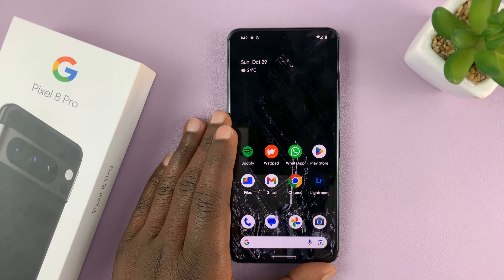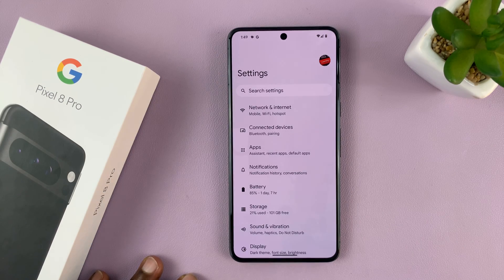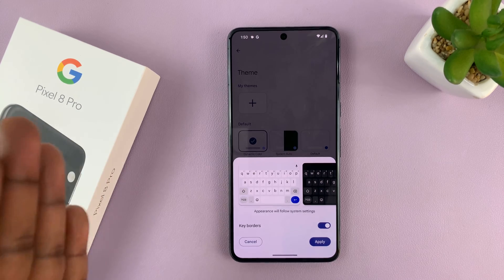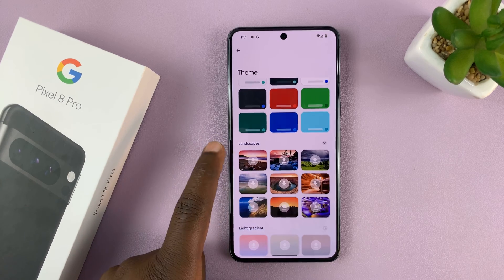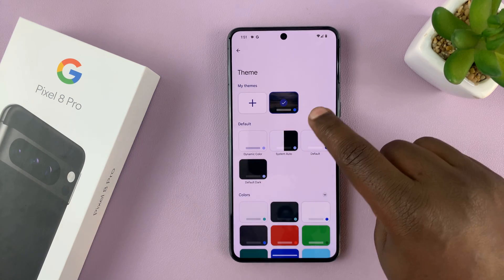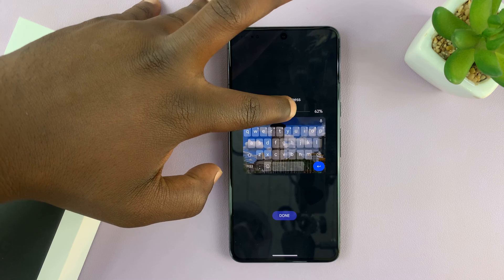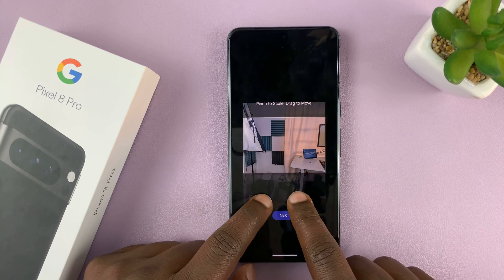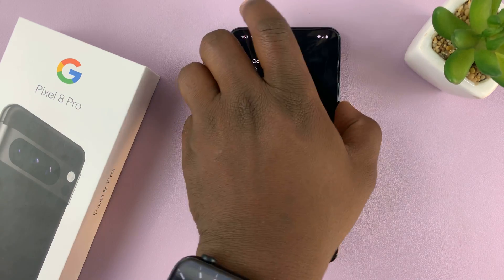Google Pixel 8 / 8 Pro: How To Customize Keyboard Theme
Learn How To Customize Keyboard Theme On Google Pixel 8 / 8 Pro.

If you own a Google Pixel 8 or 8 Pro and want to give your device a personalized touch, you're in the right place. In this tutorial, we'll show you how to change and customize your keyboard theme on your Google Pixel 8 or 8 Pro.

Changing your keyboard theme can make your device feel fresh and unique. Whether you prefer a sleek and modern look or something fun and colorful, we've got you covered. Follow our step-by-step guide to make your keyboard match your style.

How To Customize Keyboard Theme On Google Pixel 8 / 8 Pro.

1. Open the Settings ap. Scroll and select System. Then Keyboard.

2. Tap on On Screen Keyboard. From your Gboard settings, select Theme.

3. You should see a list of keyboard themes. Select any of them and a preview will appear.

4. You can choose to use an image from your gallery as your keyboard background.

Cell Phone Tripod Adapter